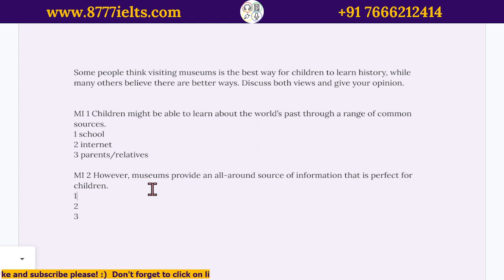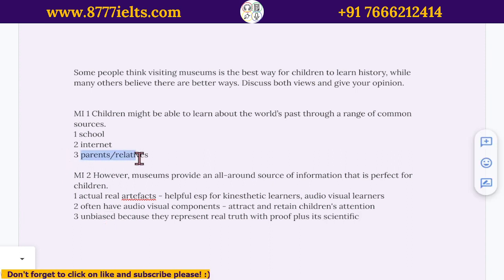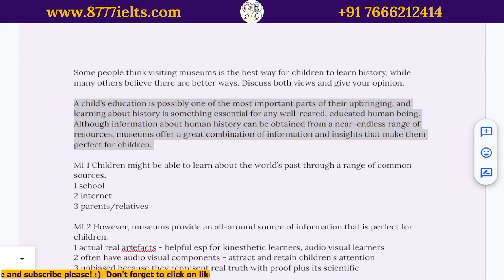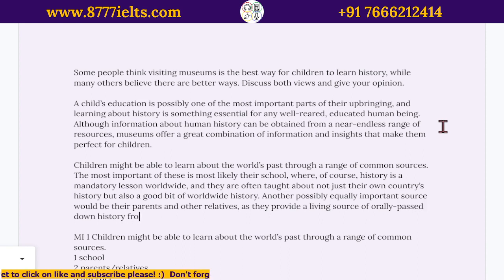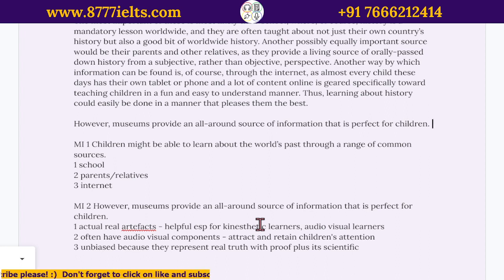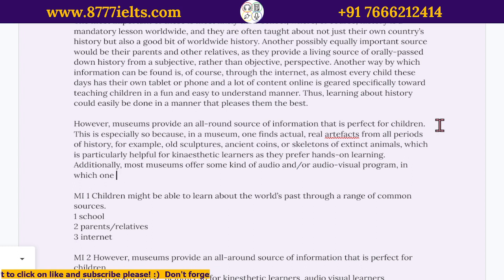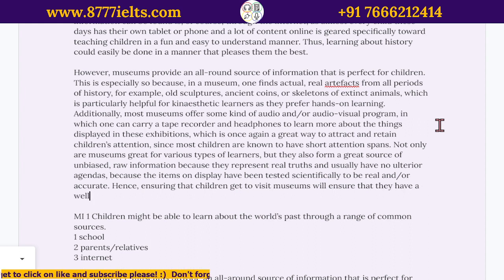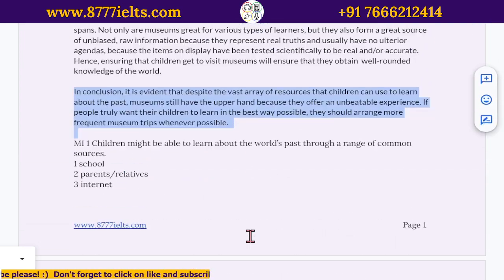September 2023 Band 9 IELTS Discussion Essay - Museums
For just ₹89 a month, you can get Vocab Booster versions of a new essay like this one each week. You get vocabulary exercises, explanations for the words I used, and grammar references for the kind of grammar I use in these essays as well.

✏️ Get access to my FREE Writing Masterclass (seats limited!)

Question for 27 September 2023: Some people think visiting museums is the best way for children to learn history, while many others believe there are better ways. Discuss both views and give your opinion.

Prefer podcasts on Google or Spotify? I've got you covered!